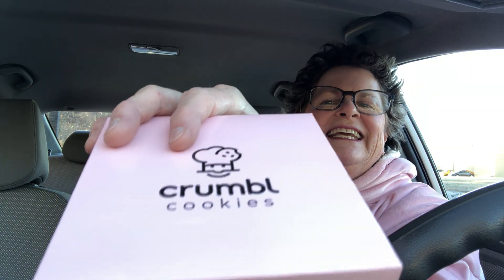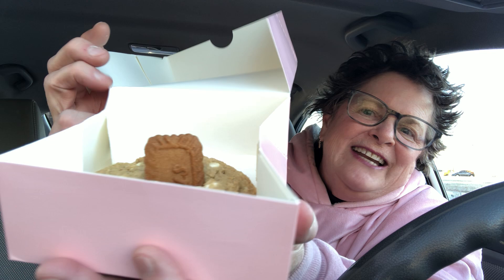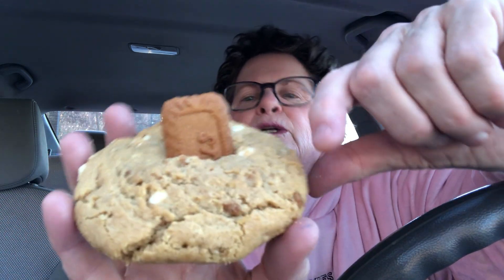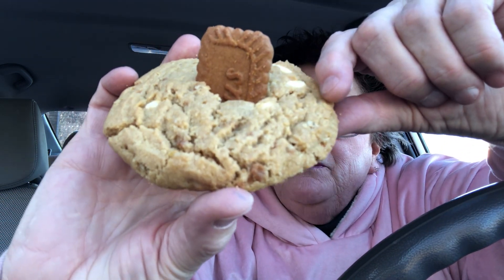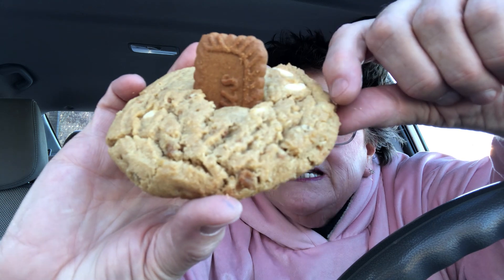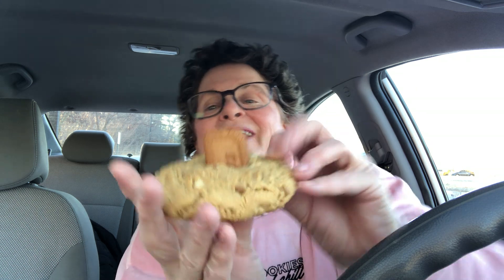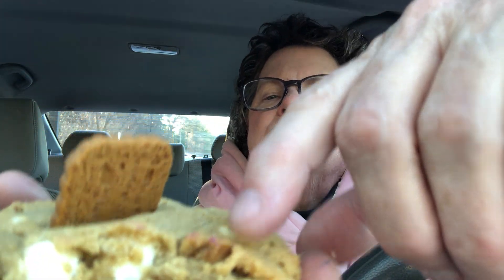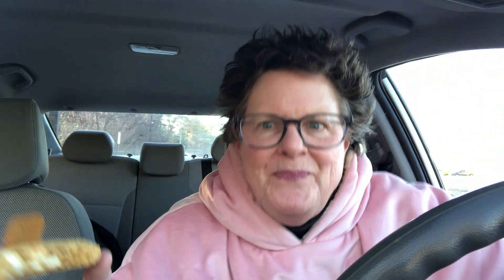CRUMBL COOKIES 3RD MYSTERY COOKIE! -Can they do it again?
What is Crumbl Cookies 3rd Mystery Cookie? Let’s find out if Crumbl Cookies Mystery Cookie is any good, as I taste-test, review, and rate the 3rd Mystery Cookie this week in Asheville, NC. I talk (chitchat) about my morning drive in the dark and another way of looking at darkness.

❗️I rate food and products from 1 to 10.
     1 is, I got sick from it, I’ll never eat it again, I never want to see it again.
     10 is, I love it! I think it’s fabulous, I want to tell everyone about it, I can’t stop thinking about it. I’m probably going back for more!

                                - What’s your favorite Crumbl Cookies Mystery Cookie this week?

😊 Here’s some videos you might enjoy 😊

INSTAGRAM - Come join me!

PINTEREST - Things I find fun or interesting!